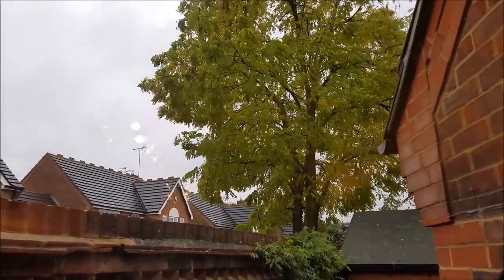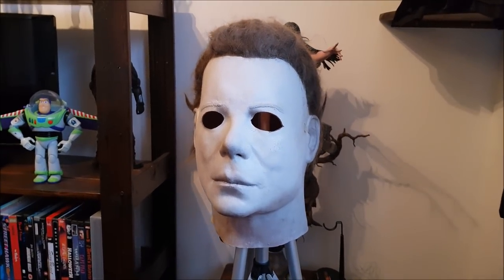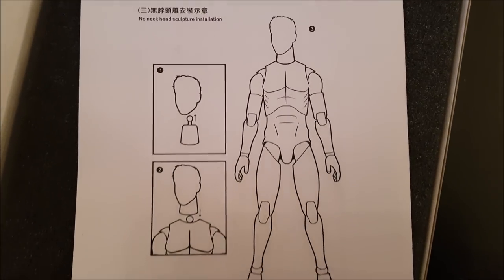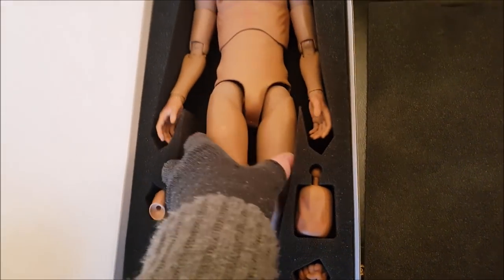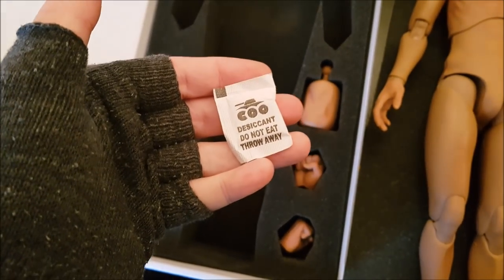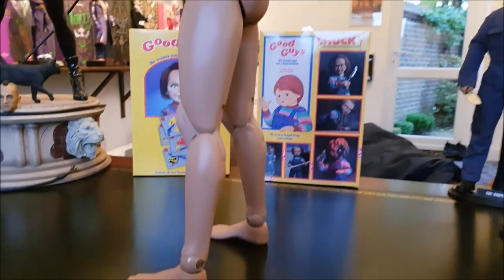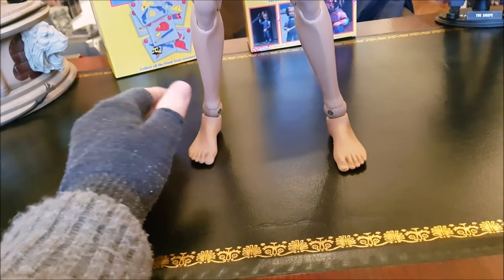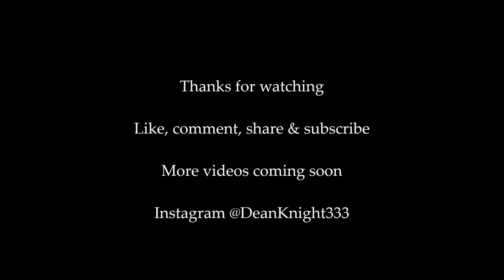UNBOXING / REVIEW : COOMODELS 1/4 SCALE HD BODY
Unboxing / Review on the CooMdoels 1/4 scale body which i will be using for my 1/4 scale 1978 Custom Michael Myers figure.